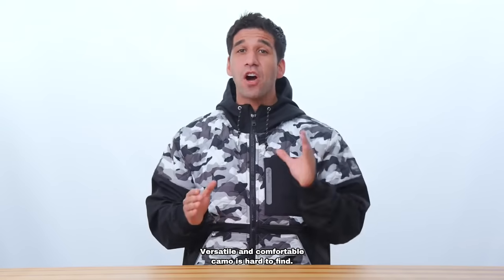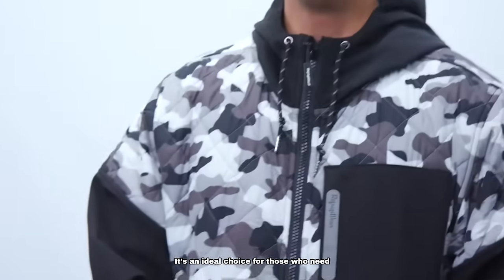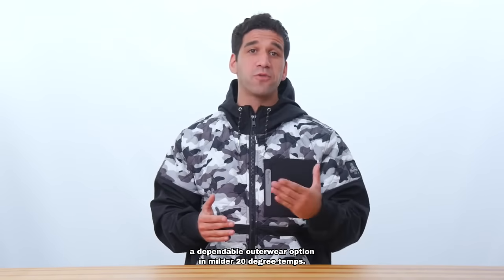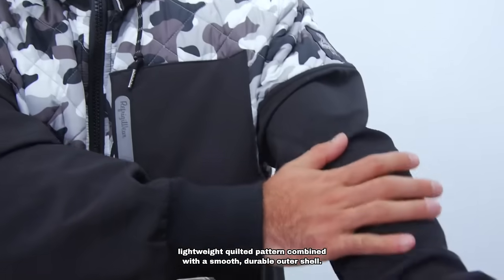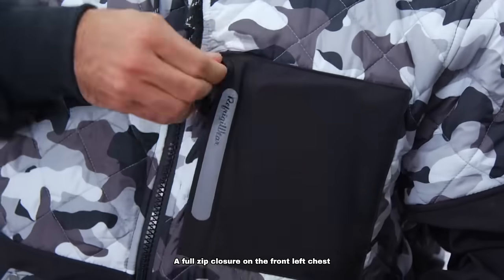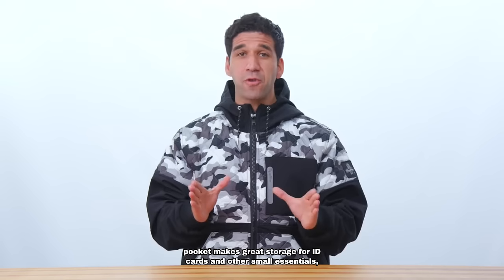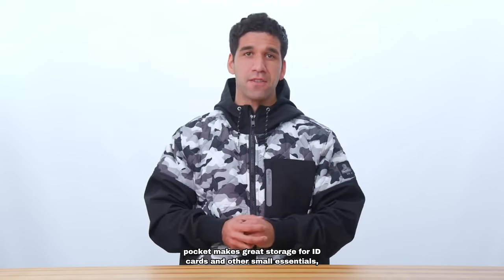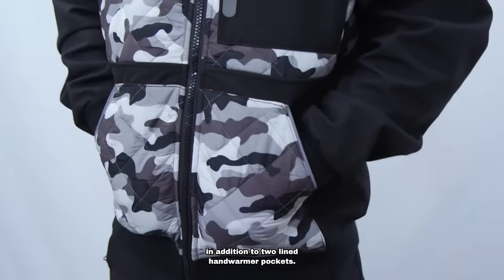Camo Diamond Quilted Hooded Jacket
Really good camouflage is hard to find. Luckily, this Camo Diamond Quilted Hooded Jacket checks all the boxes. Prepare to blend into the wild like a stealthy pro in this lightweight camo jacket, designed to handle the toughest tasks with ease.

Top off your jacket with the Camo Knit Cap for complete warmth in cooler weather. Stay comfortable, stay confident, and conquer your day.